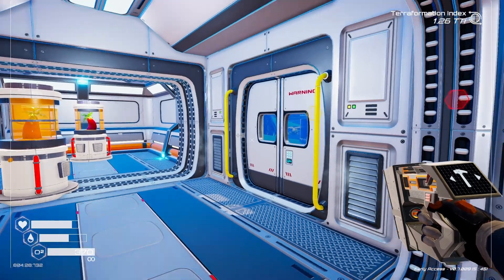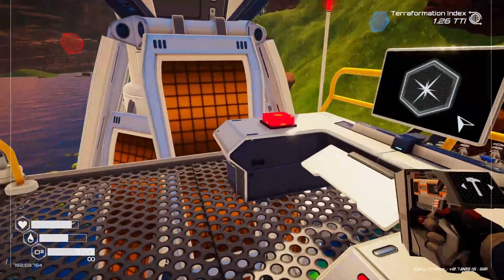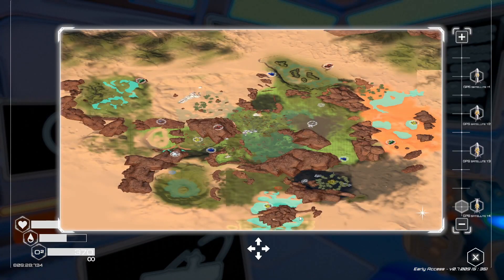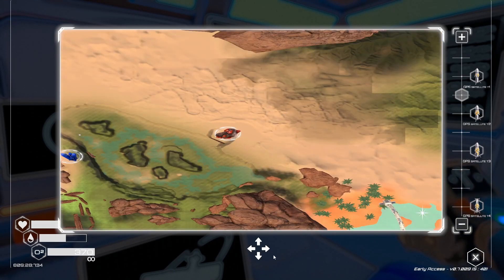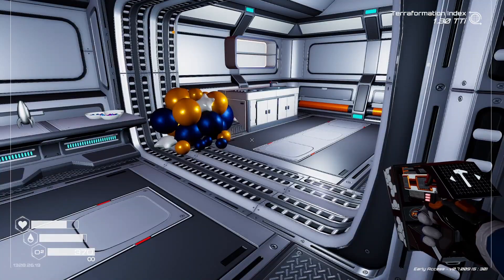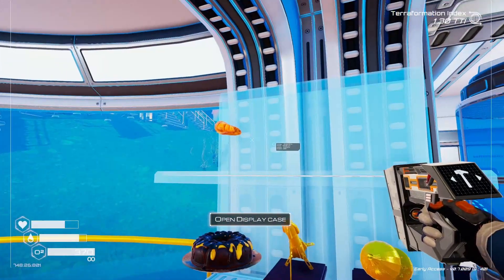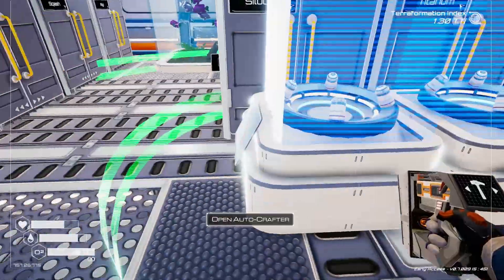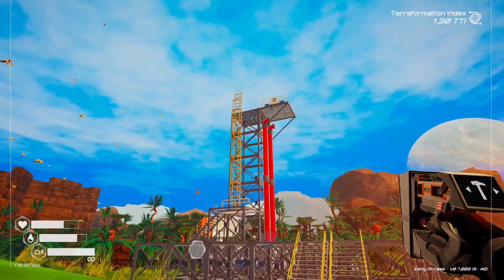Just a few lose ends. Planet Crafter 56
Just a few lose ends.